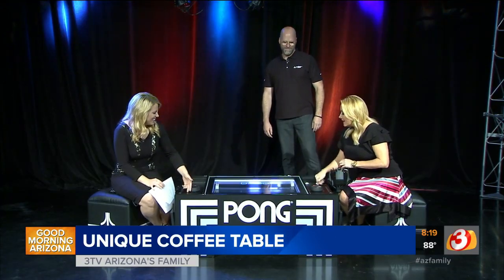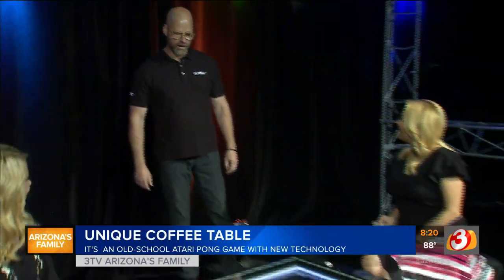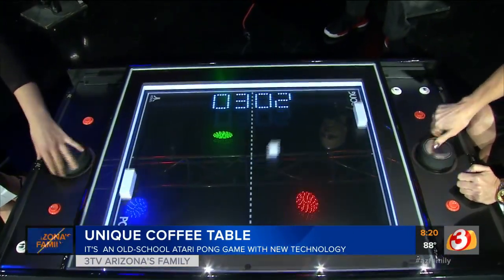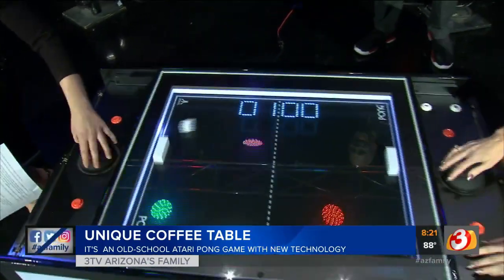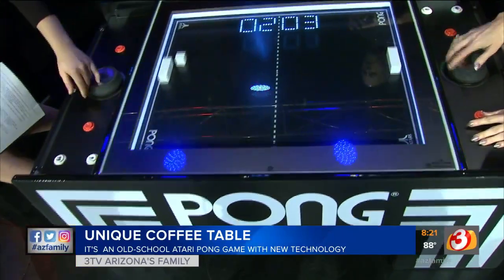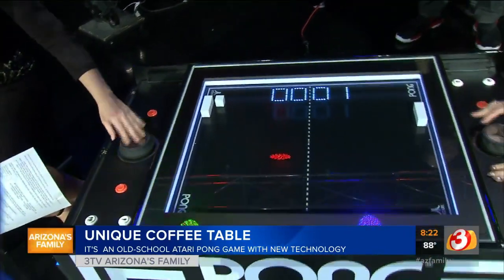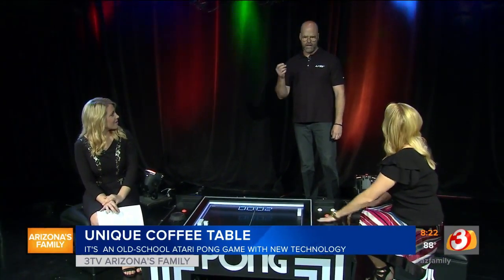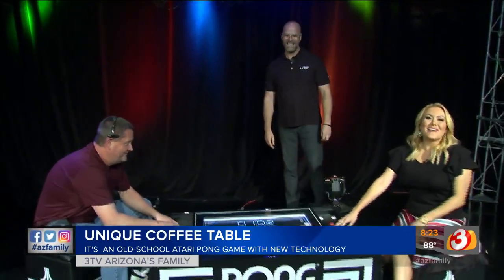Enjoy a hot cup of brew while gaming on this coffee table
The old school ping pong game is back with a new twist. Get your first look at the "pong coffee table."